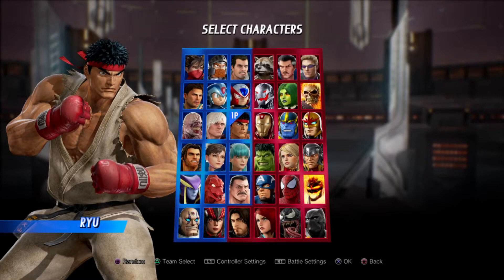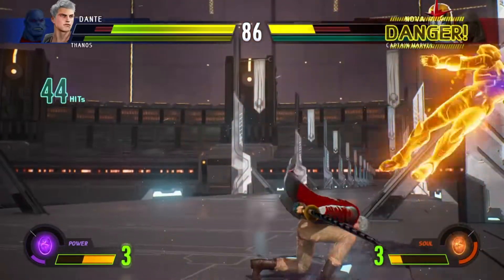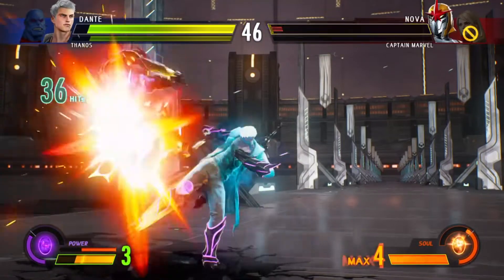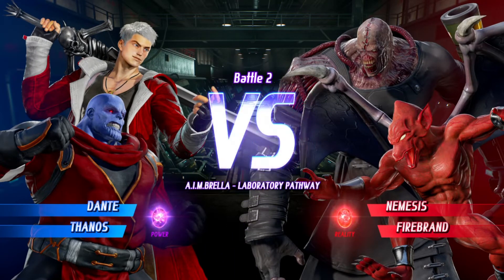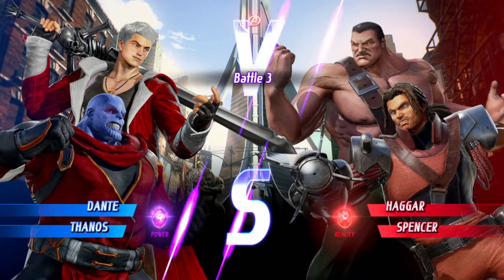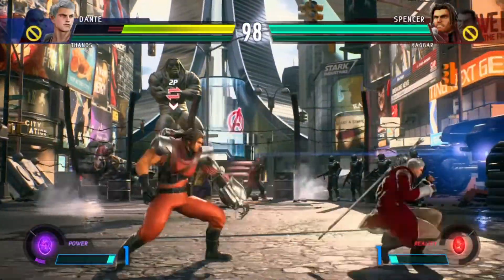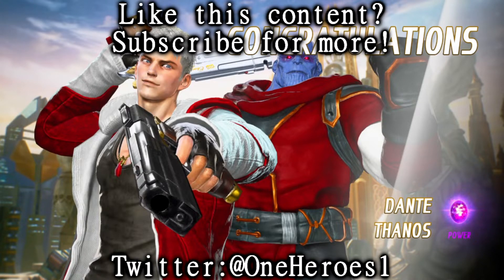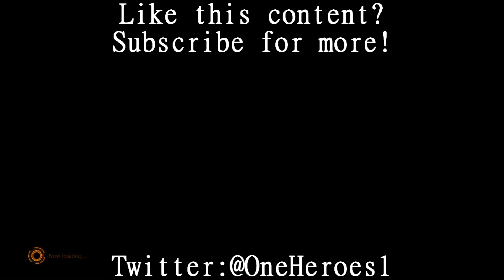MVCI - ARCADE MODE - DANTE/THANOS!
Another REQUEST Video!
I was REQUESTED to beat ARCADE MODE on MVCI with the team DANTE and THANOS using Power Stone, so here you go!
If you like this arcade modes, I've got a lot of them for you! Just click on the link bellow and it will direct you to it!

Also, if you'd like to see something in these games that I play, be sure to leave your REQUEST in the comments, and if I can, I certanly will do it!

Also, don't forget to Leave Your REQUEST!